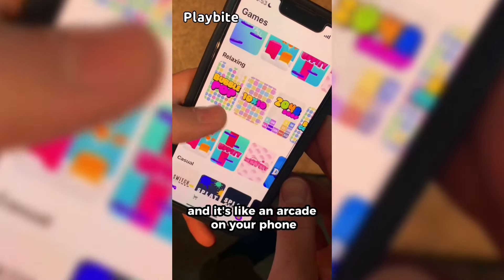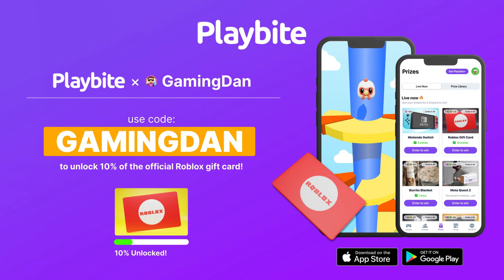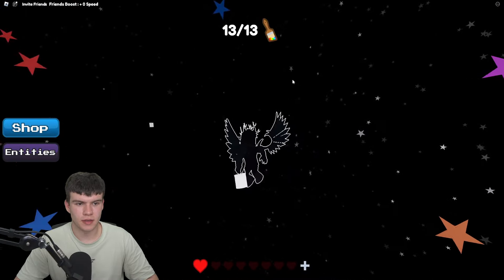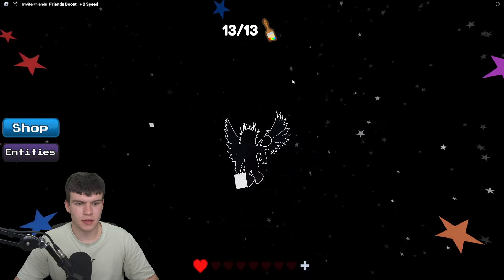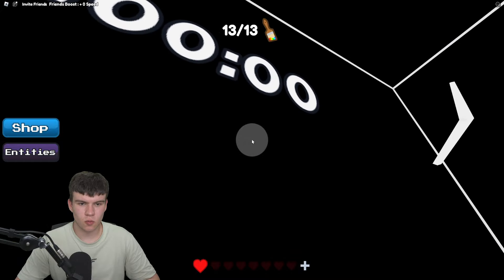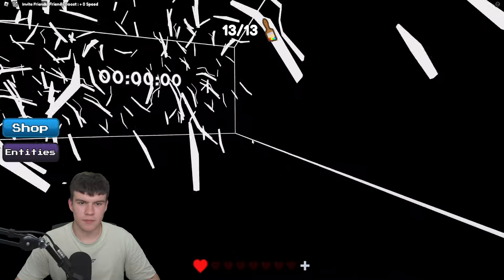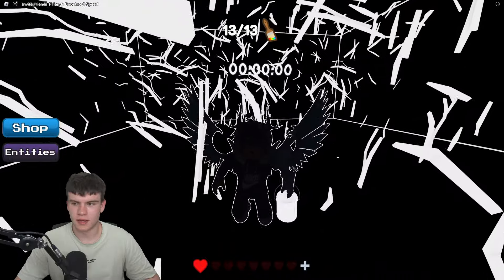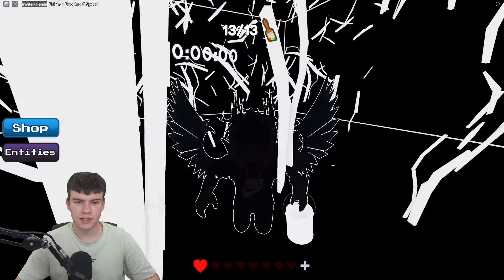*NEW* FULL SECRET CHAPTER 2 ENDING In Roblox Color or Die!